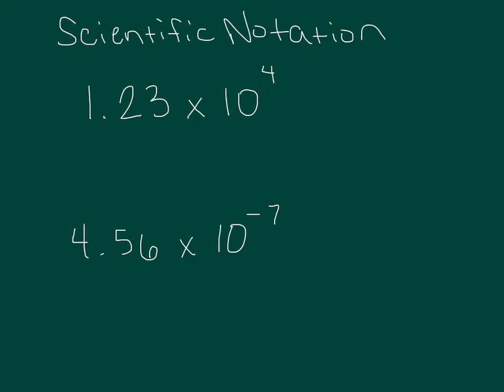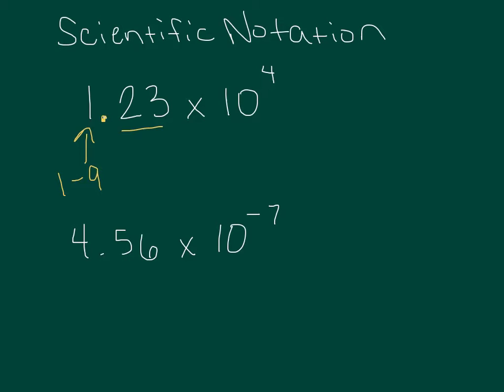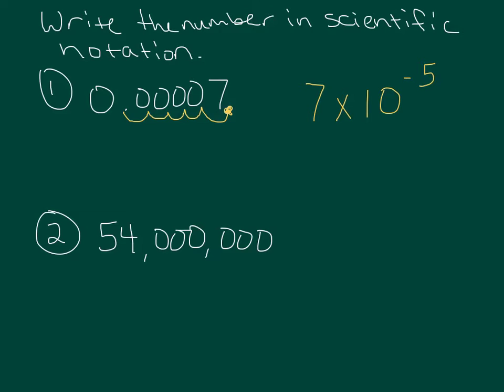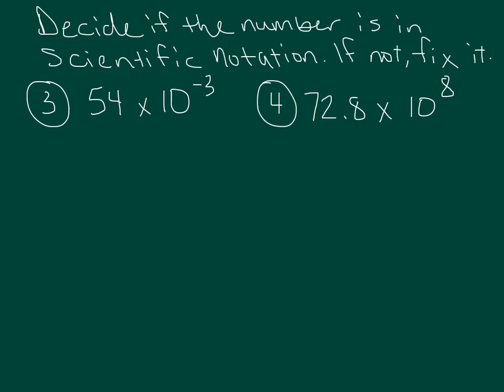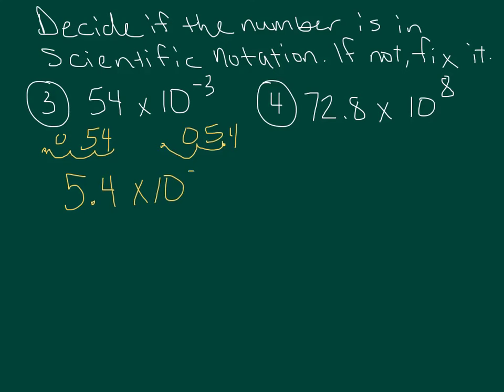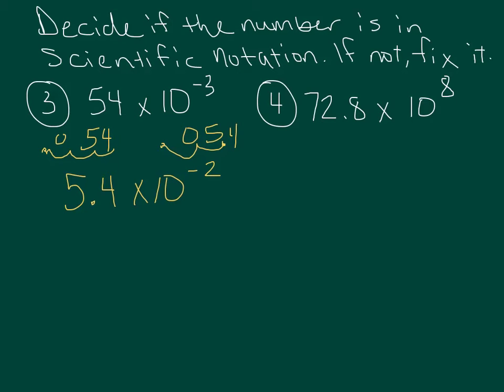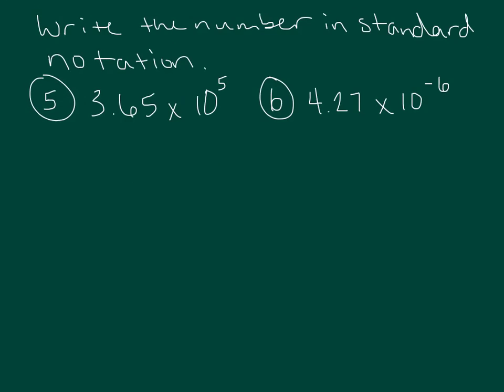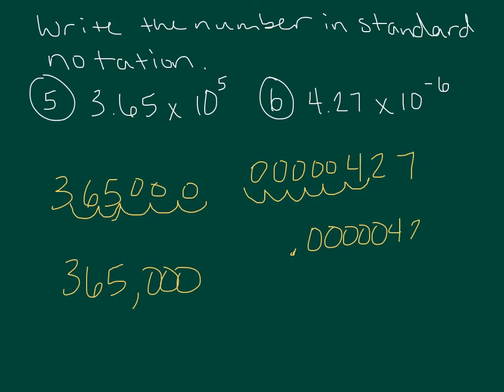Hoglund-U4F1 Day 2- Scientific Notation